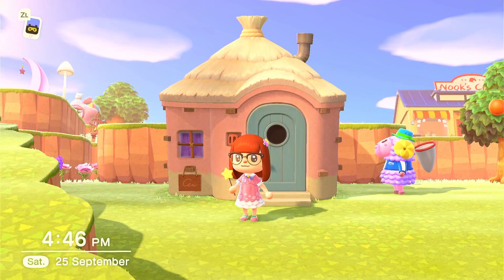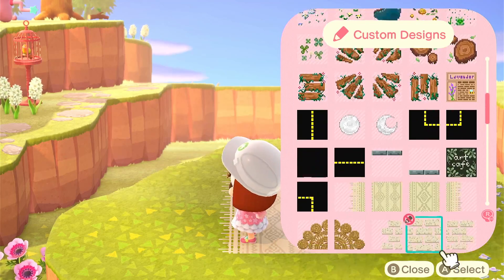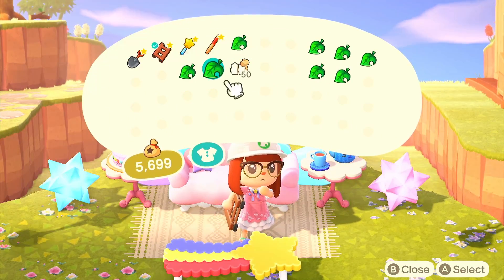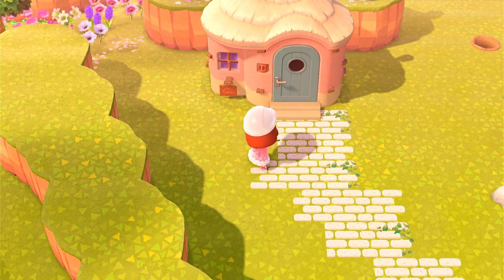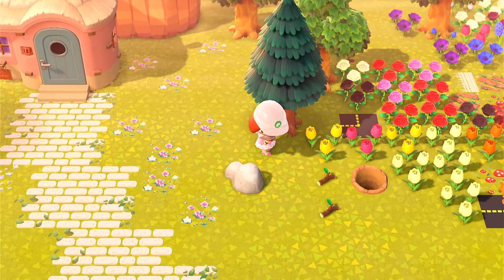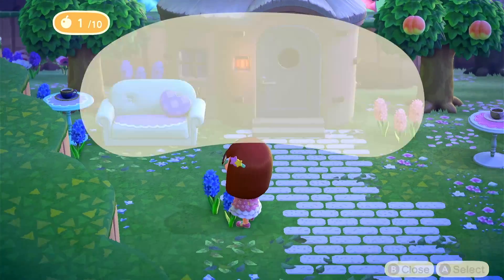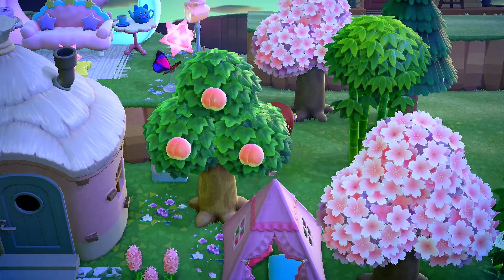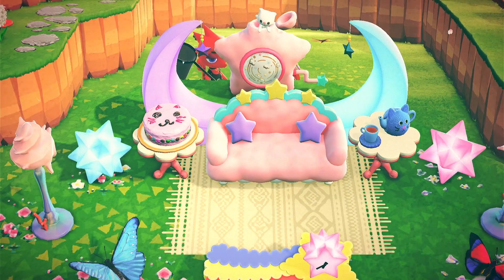Etoile Little Twin Stars Fairycore Stars Build! Animal Crossing: New Horizons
In this video I'm doing a build for the Sanrio crossover character, Etoile, who is the sheep inspired by Little Twin Stars. I've been pretty excited for this build and I hope you guys like it! Let me know what you're planning with these items down below!

Intro music done by me on my Ukulele
Music from YouTube Studio Music Library.